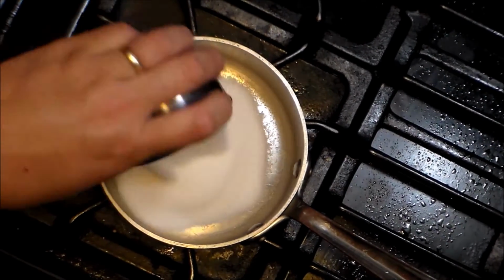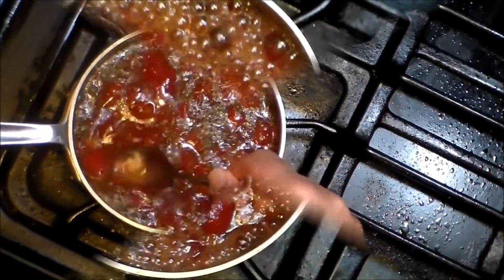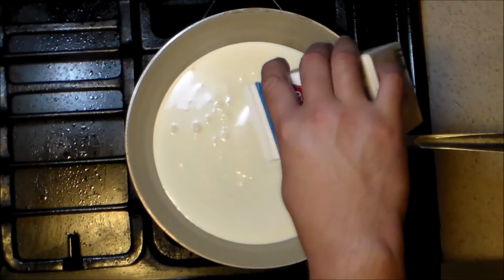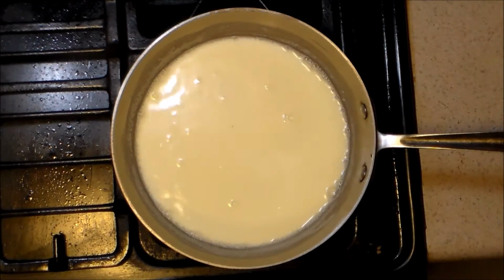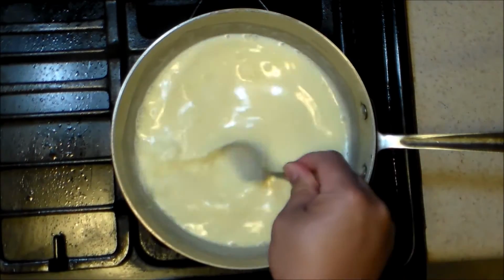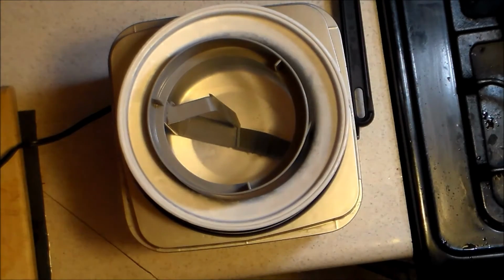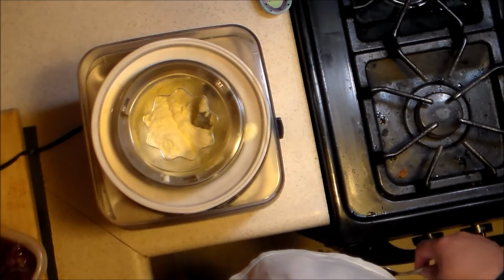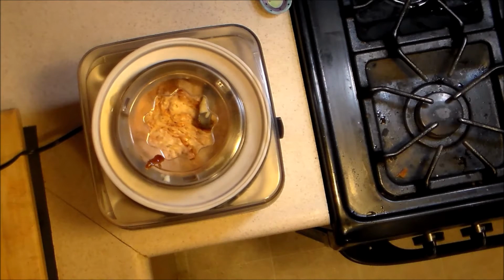Pizza Ice Cream!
Based on a suggestion from a viewer, Mike attempts to create pizza flavored ice cream.